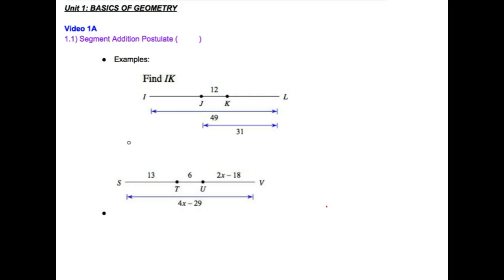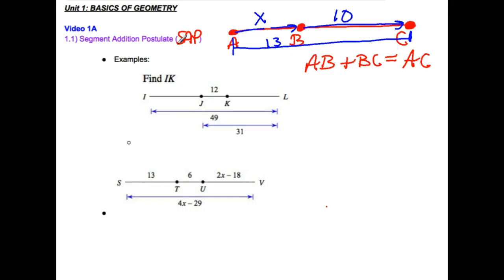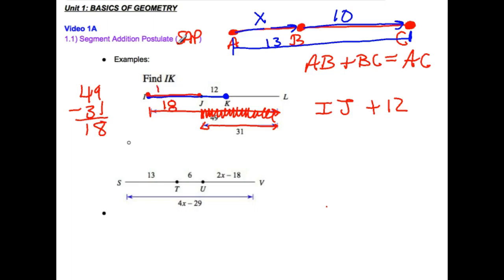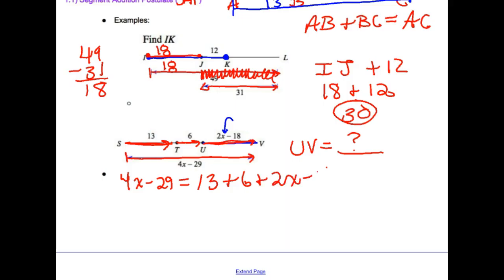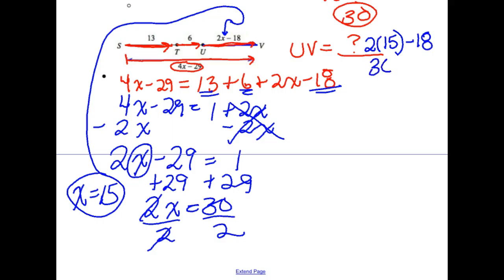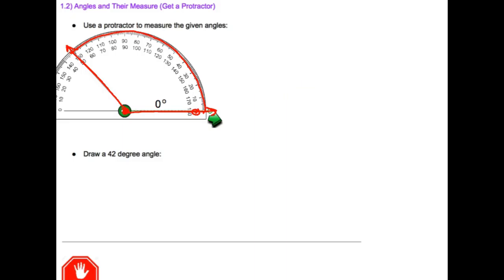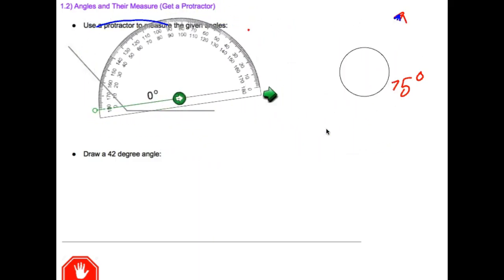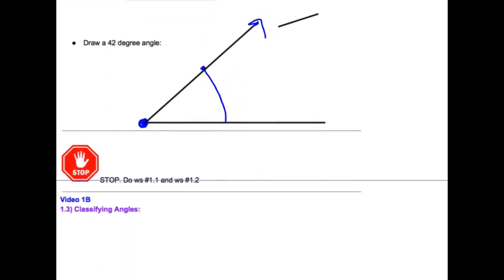SS GeometryS1 Video1A